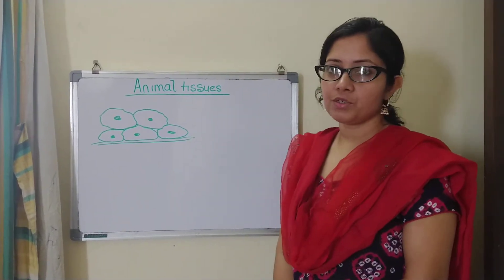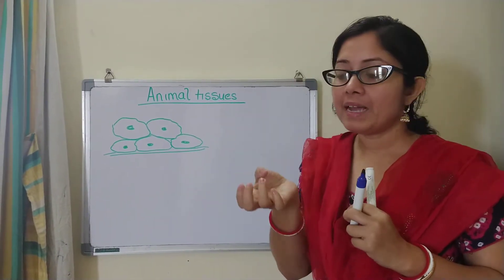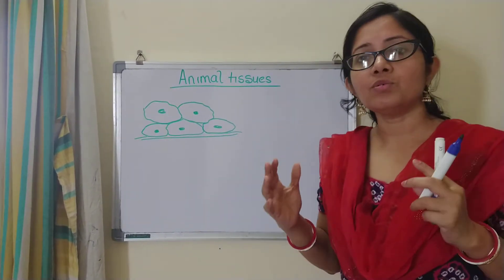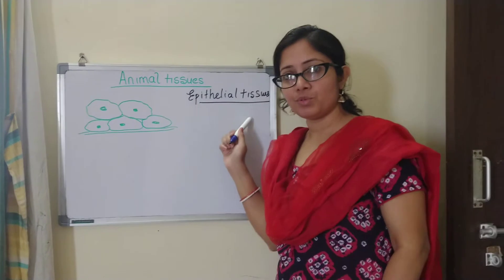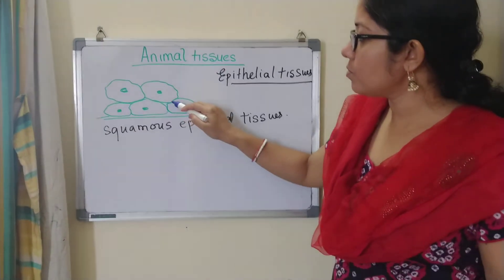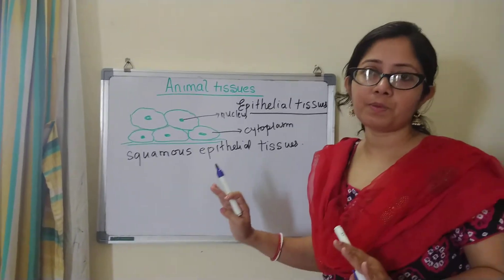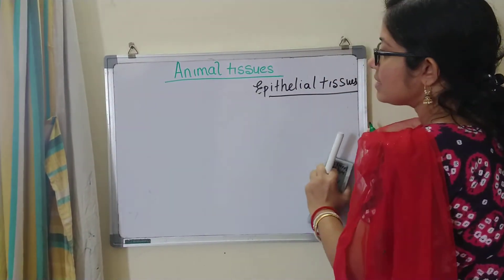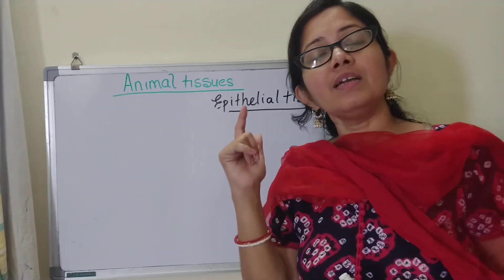Animal tissues ( Epithelial tissues) class 7